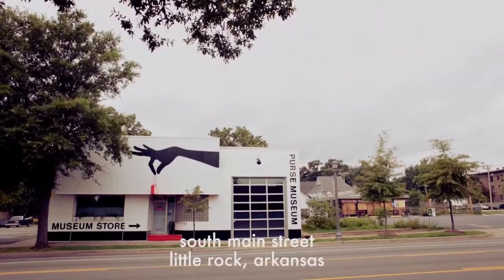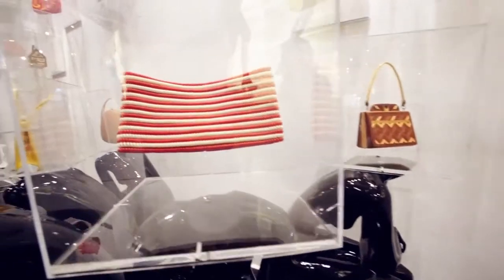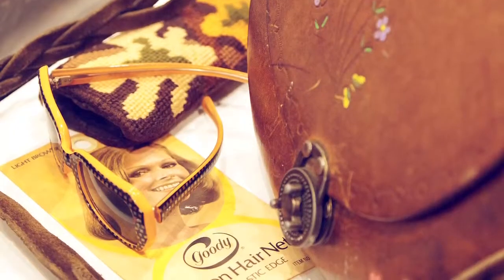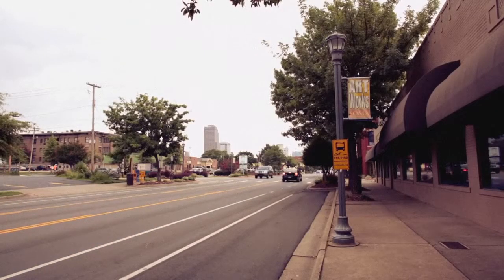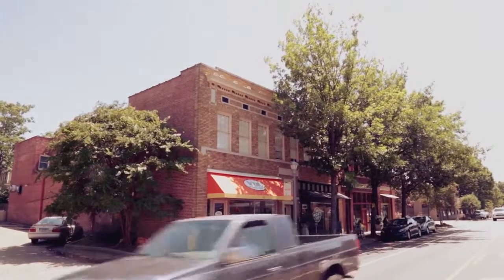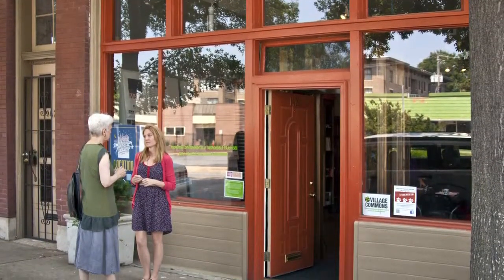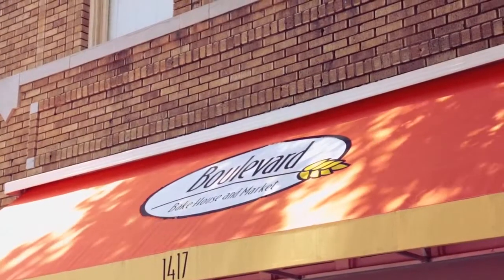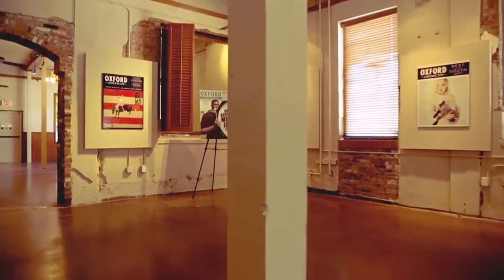SoLost A Purse Museum Neighborhood Revival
Video courtesy Dave Anderson / Oxford American's SoLost Series